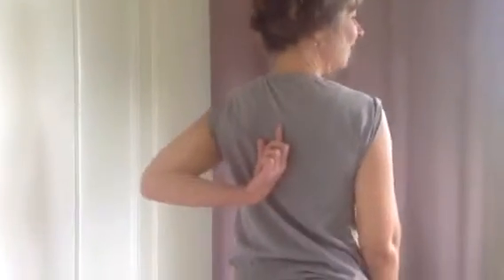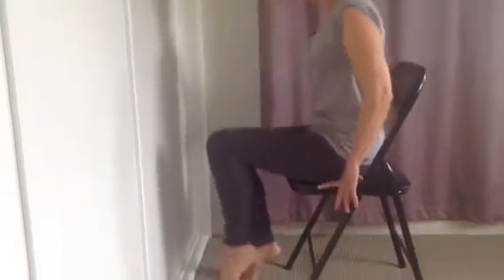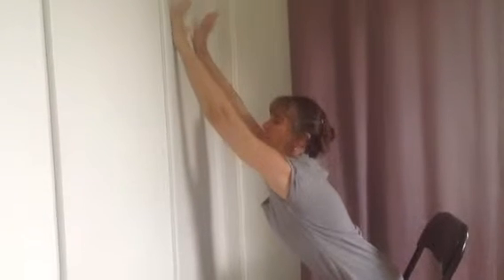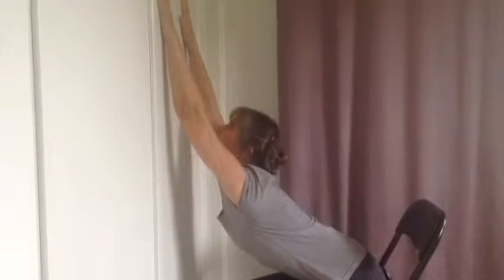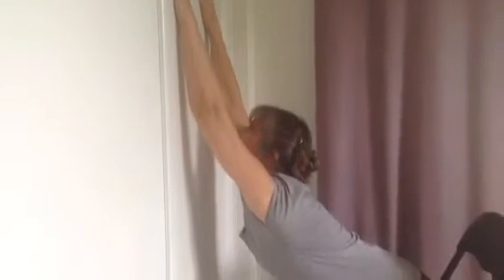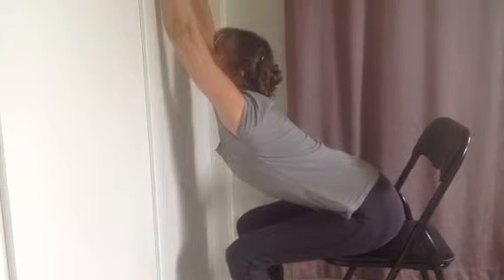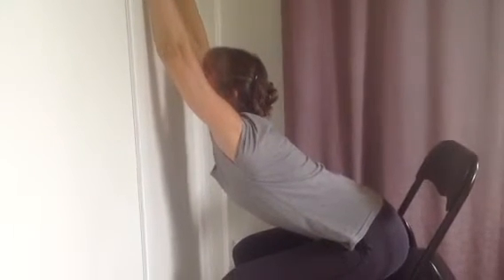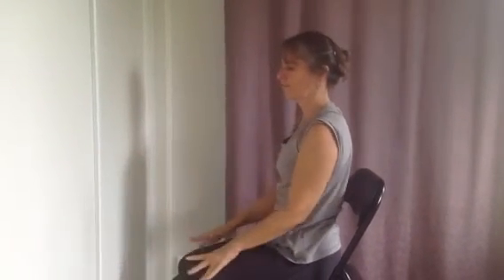How To Release Tension In The Upper Back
Adrienne Smillie Remedial Massage and Natural Health Therapist, demonstrates a great exercise, that you only have to do 3 times a week! That will loosen out all that tension between the shoulder blades.